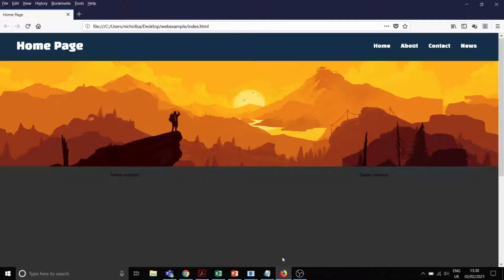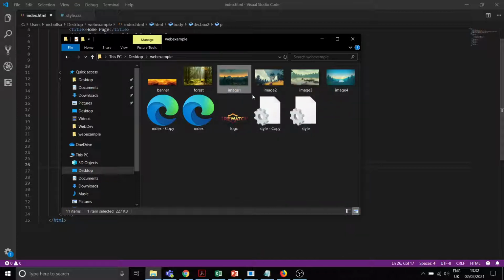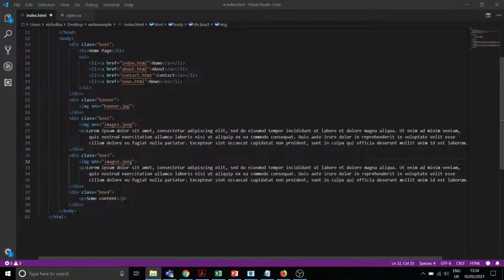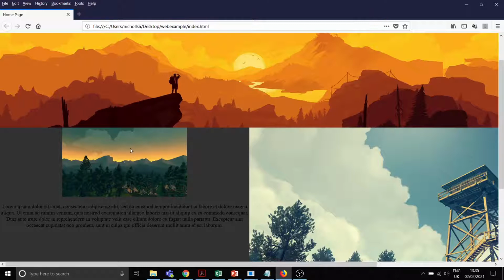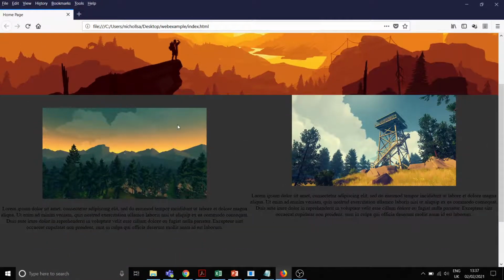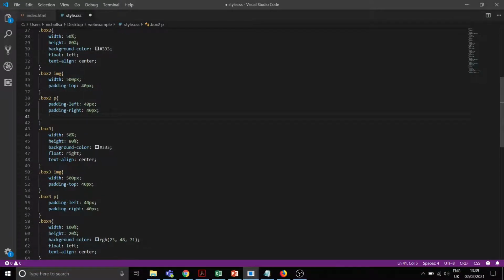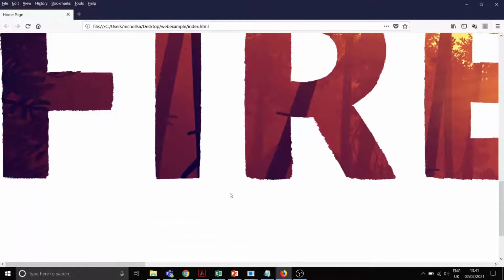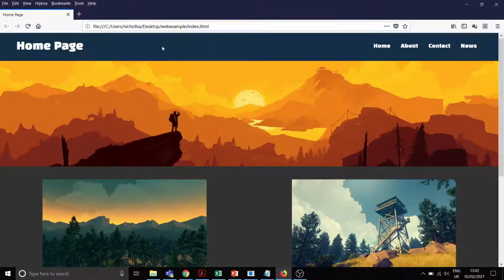Learn Website Development Using HTML & CSS - Total Beginners Lesson 07 - Adding Page Content